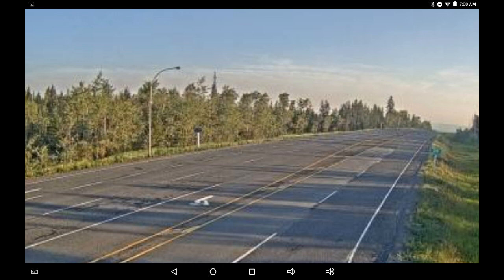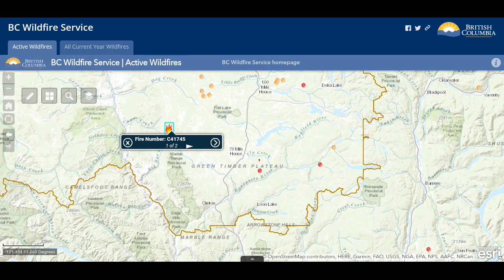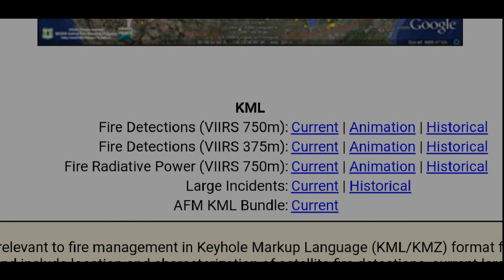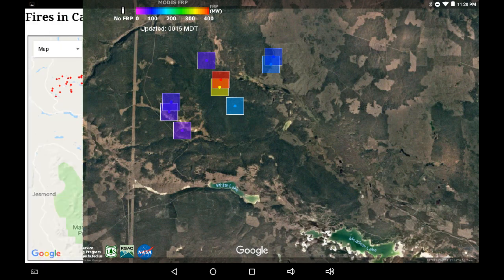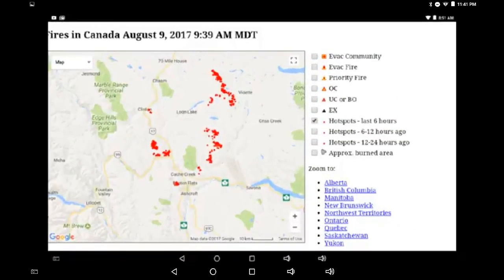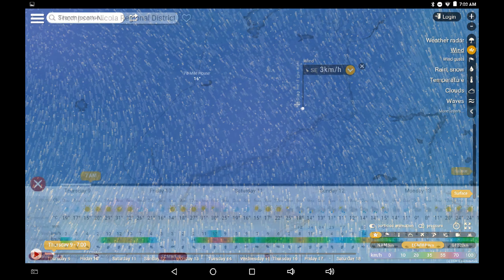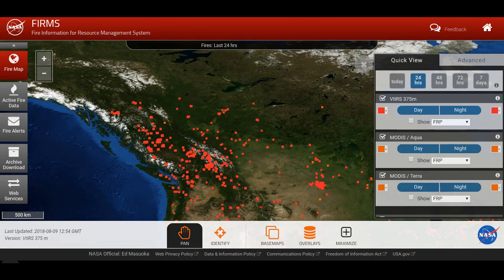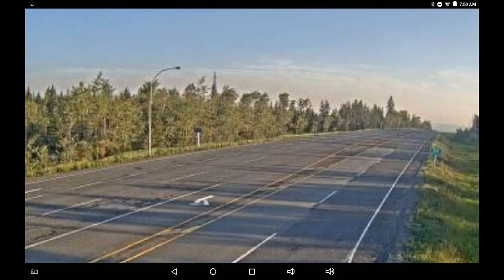August 9 Wildfire Infrared Chasm 70 Mile Area, Satellite Data, to 11:40 am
Interpretive analysis of local forest fire data available on a mobile device. Last check after video 11:40 showing active ifr hotspots on northern flanks. Check with links below for your area.